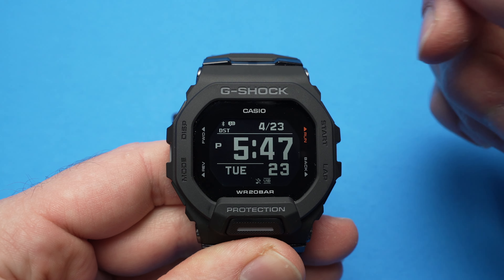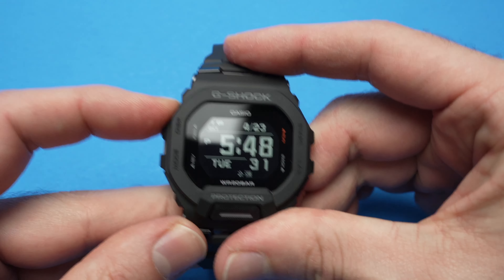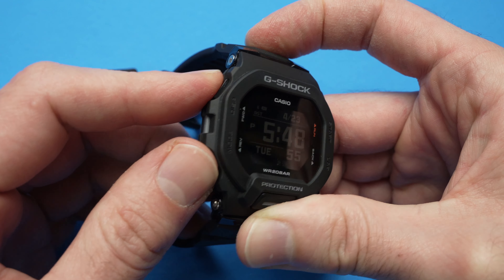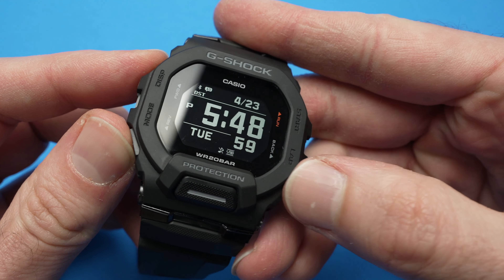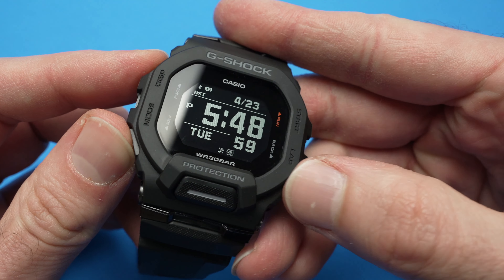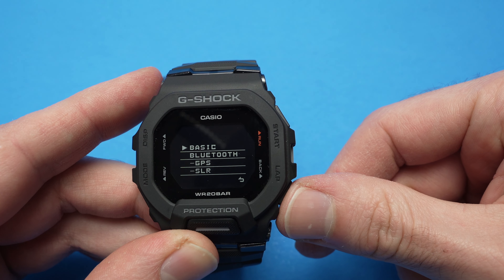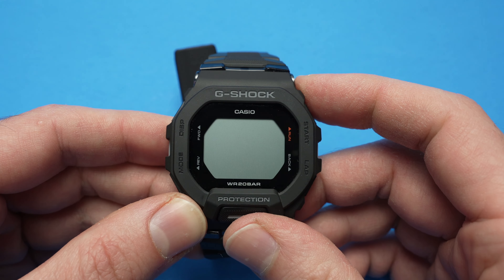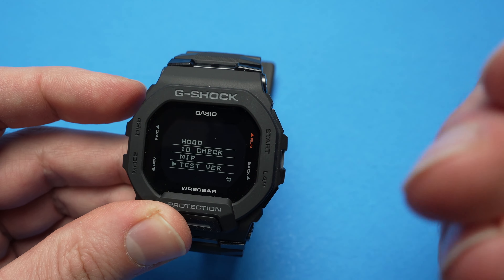How to Get the Secret Hidden Menu on Casio G-Shock GBD-200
Step by step tutorial on how to access the secret hidden menu (service mode) on your Casio G-Shock GBD-200.
↓↓Amazon links↓↓
►Casio G-Shock GBD-200
►Casio G-Shock DW5600E
►Casio G-Shock GWM5610 Solar